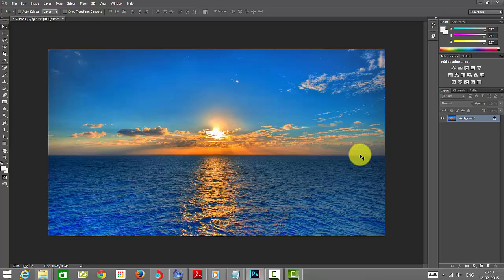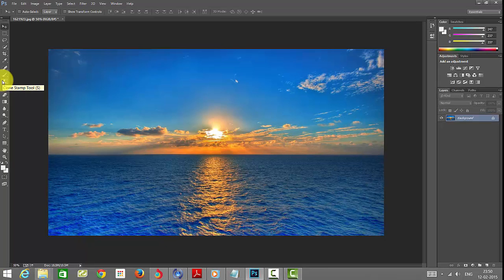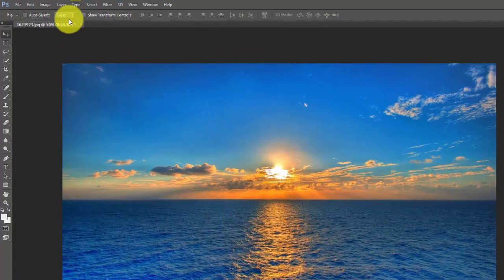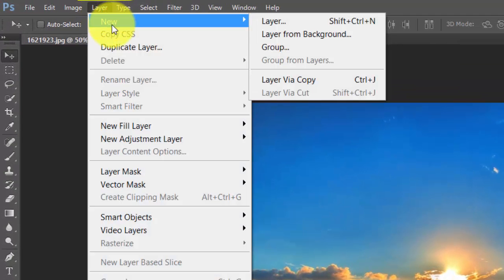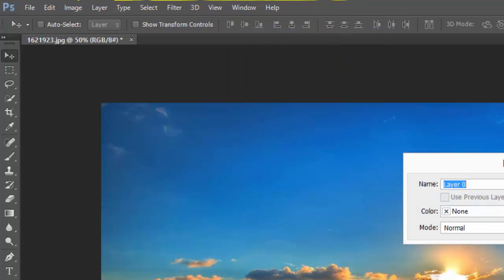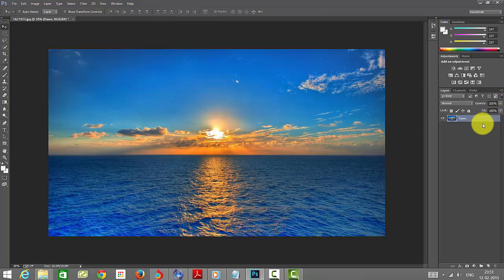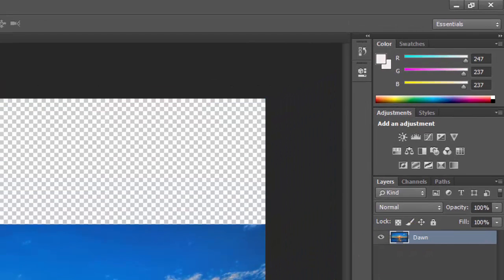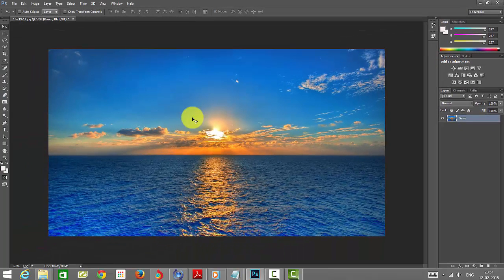Photoshop Essentials - How to change the default background image to layer